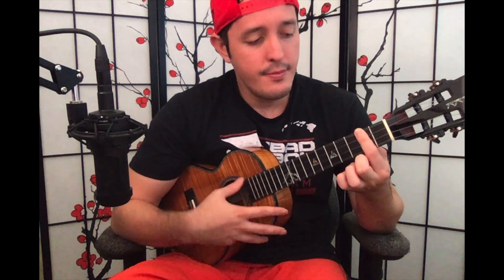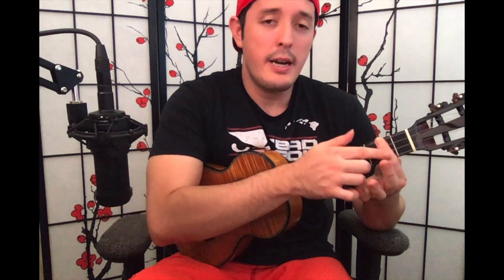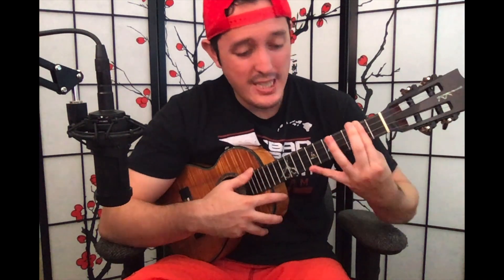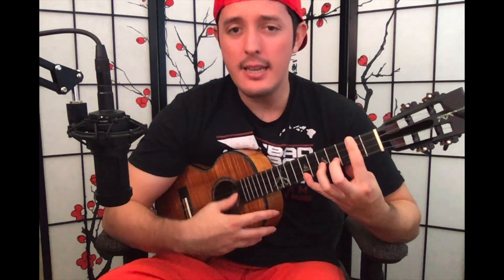EASY Ukulele Barre chord tutorial!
Barre chords can be tough for those who are just getting into the ukulele.
Here are a couple tips to make it easier!